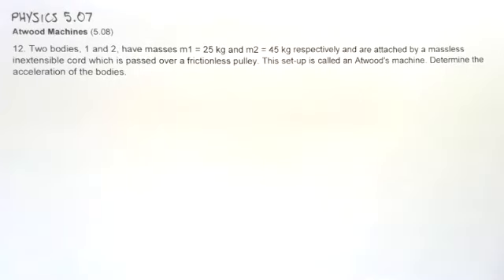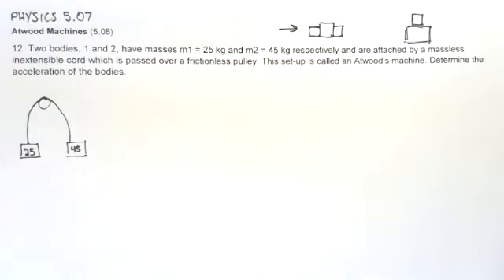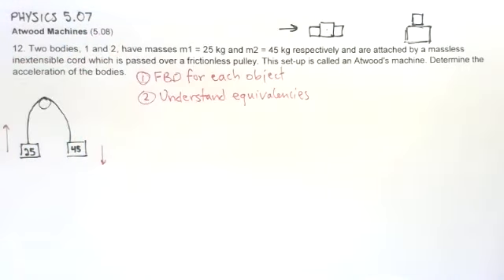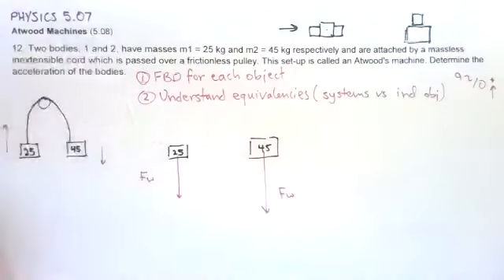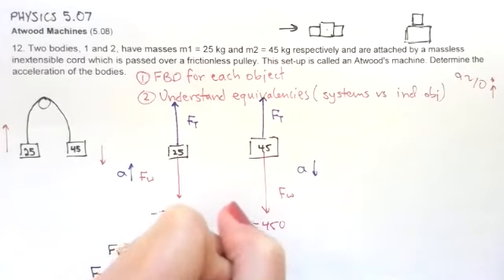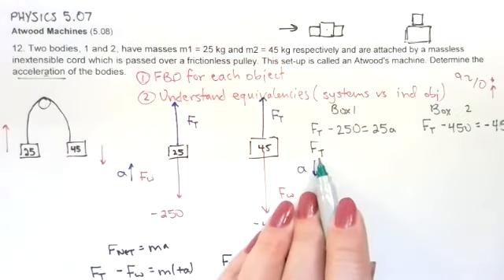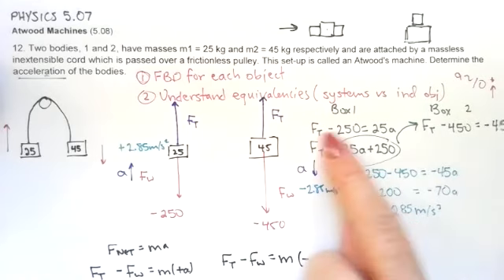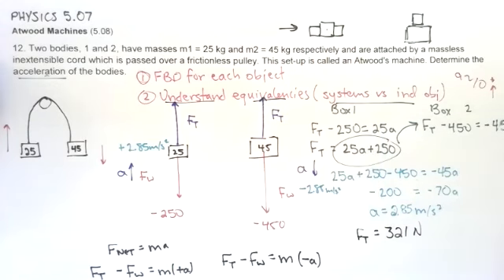PH 5.07 Atwood machine